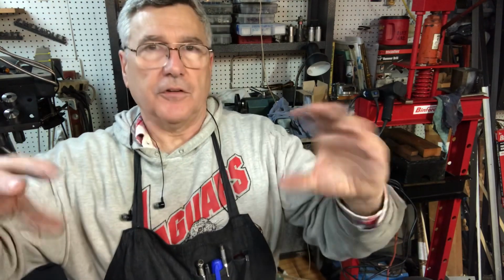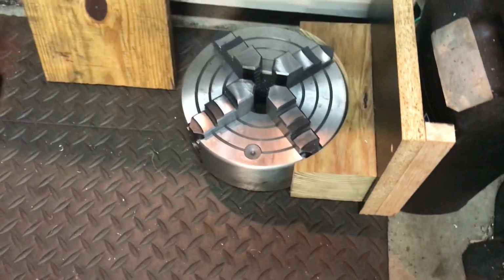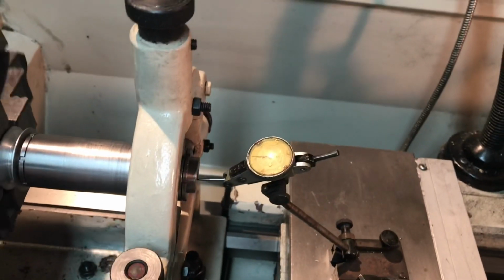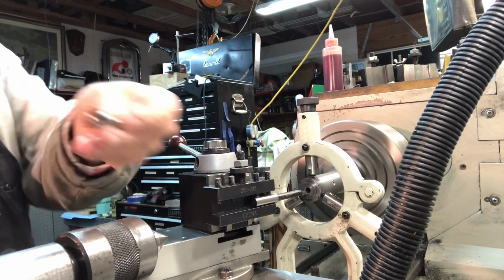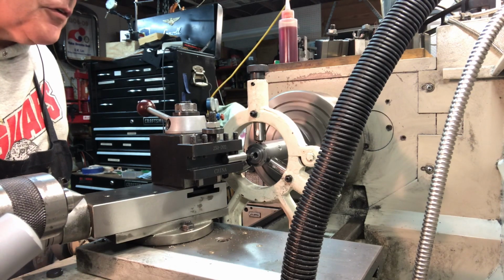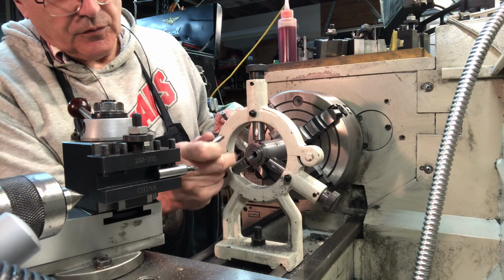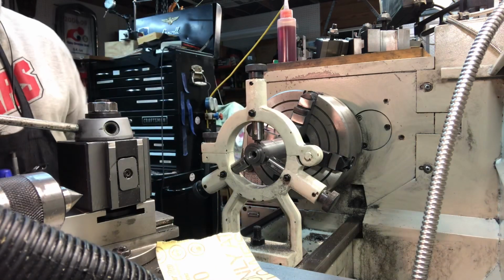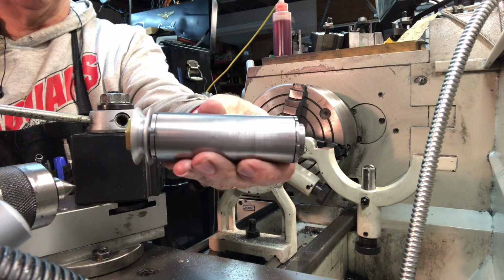Quorn Tool Grinder project, finishing the spindle 40 degree bore for WW collets.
Shows setting up the cross-slide angle, spindle in 4 jaw chuck and steady rest.